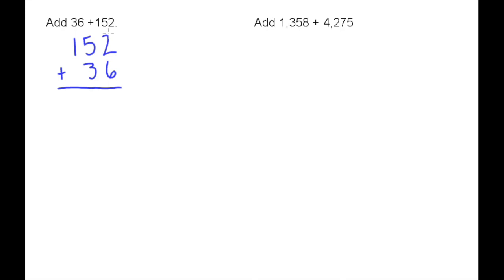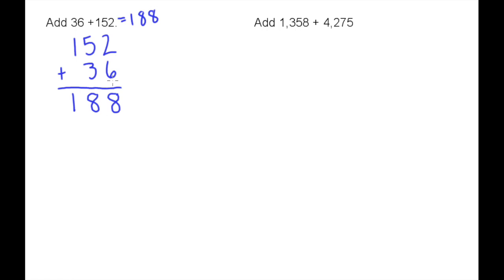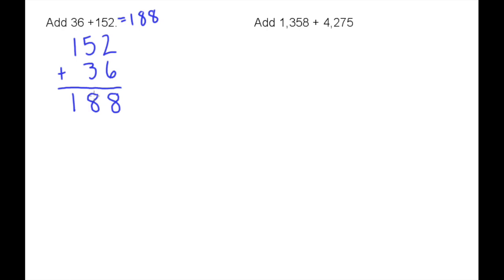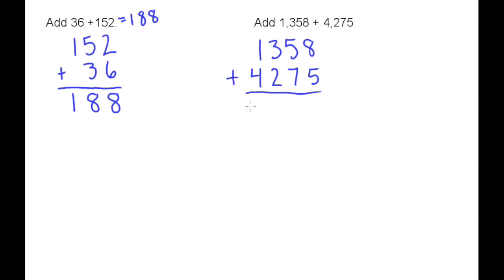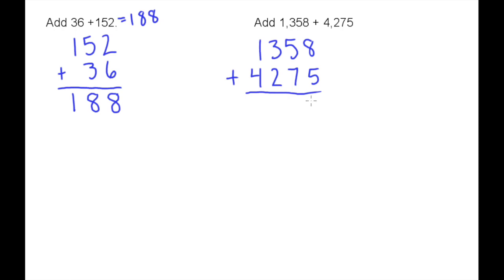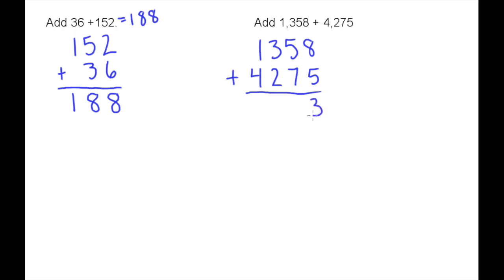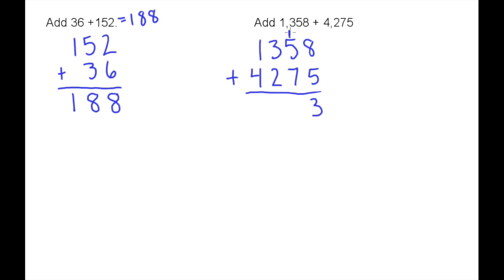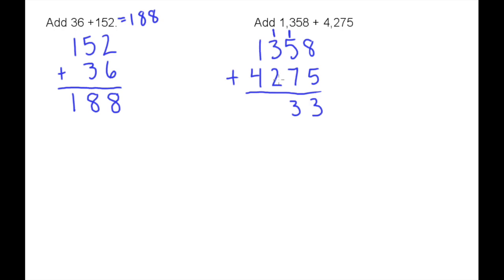1.3a Adding Whole Numbers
Adding Whole Numbers